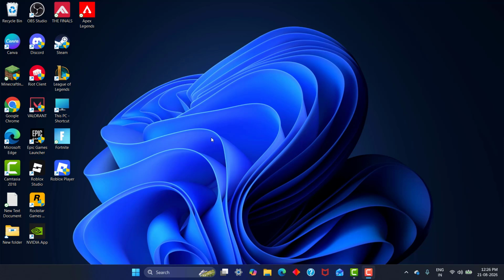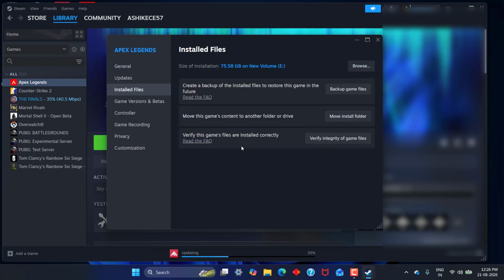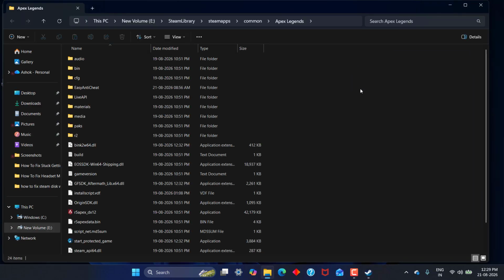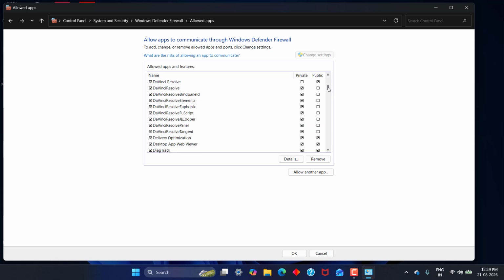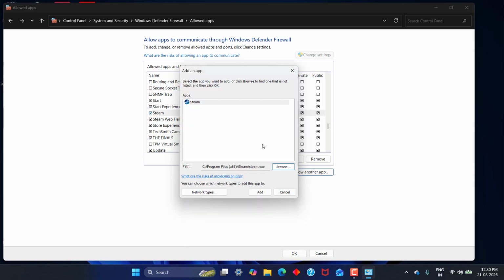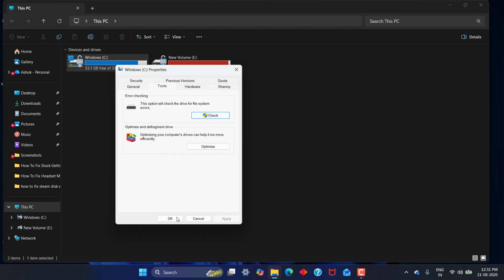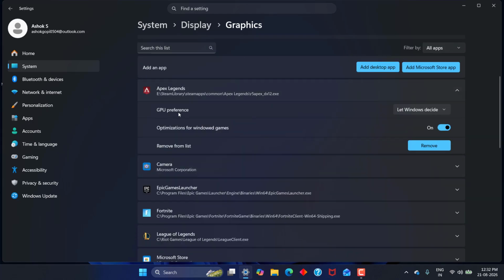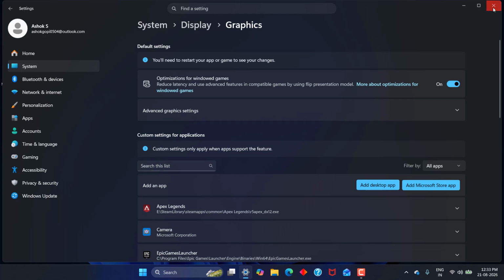How To Fix Apex Legends Crashing on Startup (2026) | Won’t Launch, Crash on Launch & Not Opening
Is Apex Legends crashing on startup or immediately after launching? In this video, I'll show you how to fix Apex Legends crashing, not launching, freezing, and crashing on startup on PC.